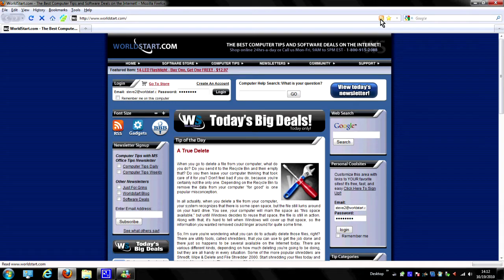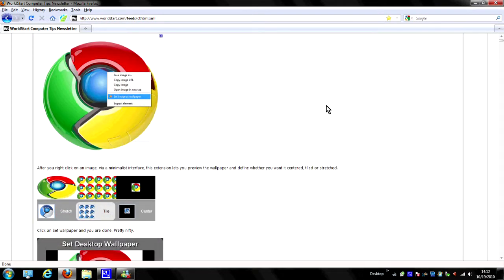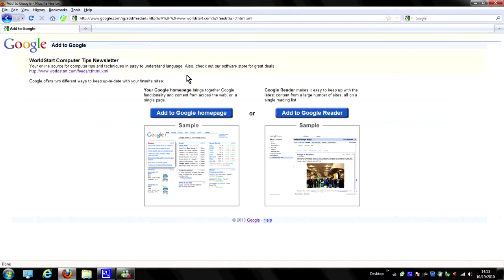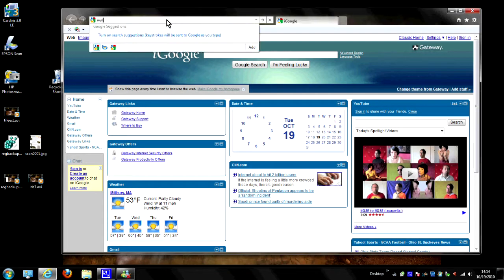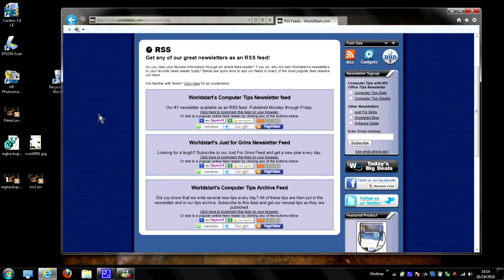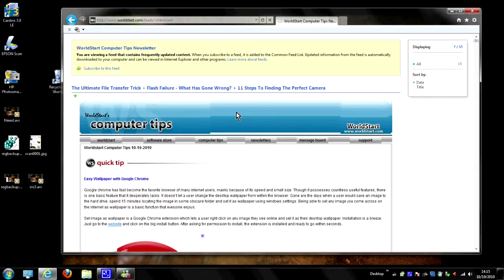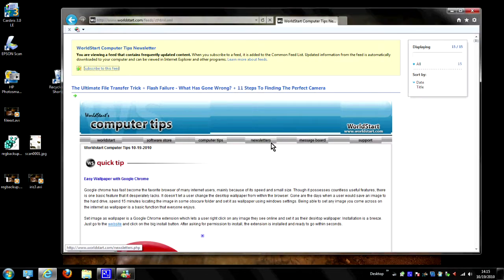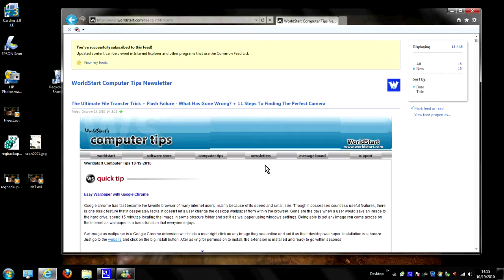How To use RSS feeds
Steve and Gary from Worldstart.com explain how to use RSS feeds in firefox and IE